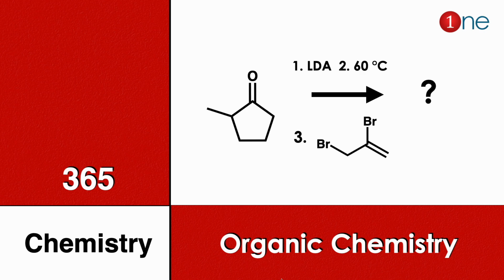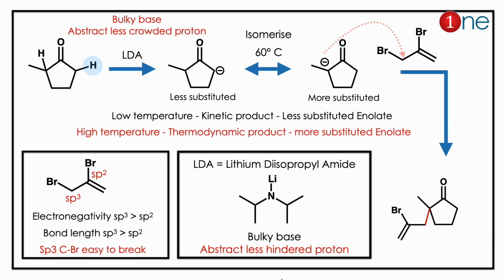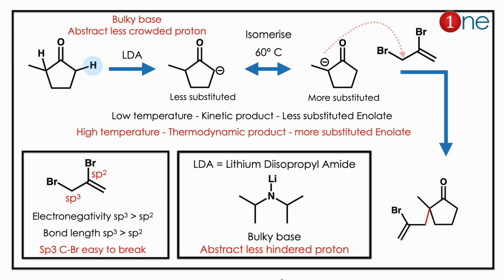Enolate | LDA | Organic Chemistry | Problem | Question | Solved | Solution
🌟 ENOLATE CONDENSATION REACTION COMPLETE GUIDE

Organic chemistry becomes powerful when new Carbon–Carbon bonds are formed.

👉 Enolate condensation reactions are the foundation of organic synthesis.

Almost every major named reaction like:

✅ Aldol Condensation
✅ Claisen Condensation
✅ Dieckmann Condensation

works through Enolate Intermediate.

As chemist Robert Woodward said:
"Master carbon–carbon bond formation, and you master organic chemistry."

🧪 WHAT IS ENOLATE?
✅ Definition

An Enolate ion is formed when a base removes alpha hydrogen from a carbonyl compound.

General structure:

Carbonyl compound → Base removes alpha hydrogen → Enolate ion

📌 Why Alpha Hydrogen?

Alpha hydrogen is acidic because:

• Negative charge stabilizes by resonance
• Electron delocalization occurs

🔁 ENOLATE STRUCTURE (RESONANCE)

Two important forms exist:

Negative charge on Oxygen

Negative charge on Alpha Carbon

This makes enolate BOTH:

✅ Nucleophile
✅ Base

⚡ WHAT IS ENOLATE CONDENSATION?
✅ Definition

Reaction where enolate ion attacks another carbonyl compound forming a new Carbon–Carbon bond.

Condensation means:

Two molecules join + small molecule removed.

🧠 SIMPLE REAL LIFE ANALOGY

Think of enolate as a builder with extra electrons 🧱

It attacks another molecule and connects structures together.

Result → Bigger molecule formation.

🔬 GENERAL MECHANISM
STEP 1 — ENOLATE FORMATION

Base removes alpha hydrogen.

Example bases:
NaOH
NaOEt

STEP 2 — NUCLEOPHILIC ATTACK

Enolate carbon attacks carbonyl carbon.

New C–C bond formed.

Alkoxide intermediate gains proton.

Beta hydroxy compound formed.

STEP 4 — DEHYDRATION

Water eliminated.

Alpha Beta unsaturated compound formed.

🎯 TYPES OF ENOLATE CONDENSATION
✅ ALDOL CONDENSATION

Aldehyde or ketone reacts.

Product:
Beta hydroxy aldehyde or ketone.

✅ CLAISEN CONDENSATION

Esters react via enolate.

Product:
Beta keto ester.

✅ DIECKMANN CONDENSATION

Intramolecular Claisen reaction.

Forms cyclic compounds.

🔥 IMPORTANT FACTORS
1️⃣ Alpha Hydrogen Presence

No alpha hydrogen → No enolate formation.

2️⃣ Base Strength

Strong base favors complete enolate formation.

3️⃣ Steric Hindrance

Less hindrance → Faster attack.

4️⃣ Temperature

Heating favors dehydration.

⚛️ ENOLATE AS HARD NUCLEOPHILE

Enolate attacks:

Carbonyl carbon strongly.

Regioselectivity depends on:

Kinetic enolate
Thermodynamic enolate

✅ Alpha Hydrogen mandatory
✅ Base present → Enolate formed
✅ C–C bond formation expected
✅ Heating → Alkene formation

MEMORY FORMULA

Carbonyl + Base + Alpha H
= Enolate
= Condensation Product

🚀 HIGH-YIELD JEE / NEET POINTS

Most repeated topics:

Enolate stability
Crossed aldol prediction
Intramolecular condensation
Product stereochemistry

• Enolate formed by alpha hydrogen removal
• Resonance stabilized
• Strong nucleophile
• Forms new C–C bond
• Basis of many named reactions
• Dehydration gives conjugated alkene

🎓 EXAM IMPORTANCE

Extremely important for:

GATE Chemistry
CSIR NET
UGC NET
TIFR
SET
CUTE

Enolate condensation reactions involve formation of resonance-stabilized enolate ions which attack carbonyl compounds to produce new carbon–carbon bonds. These reactions form the basis of aldol, Claisen, and Dieckmann condensations and are central to organic synthesis and competitive examinations.